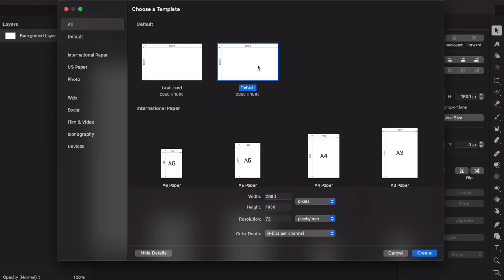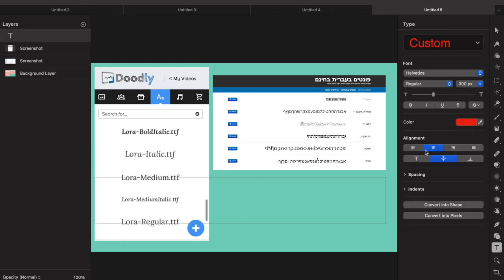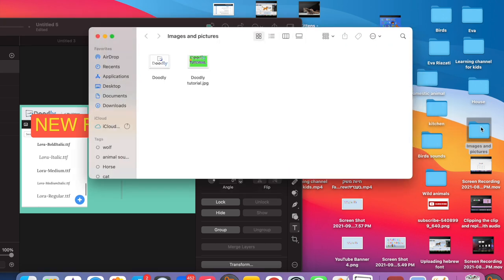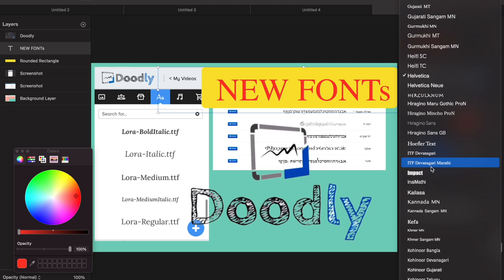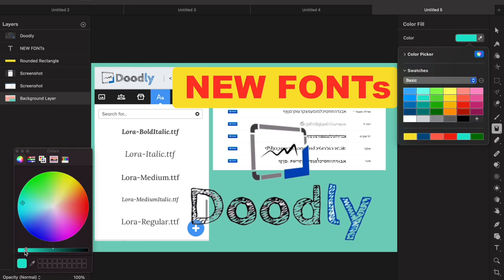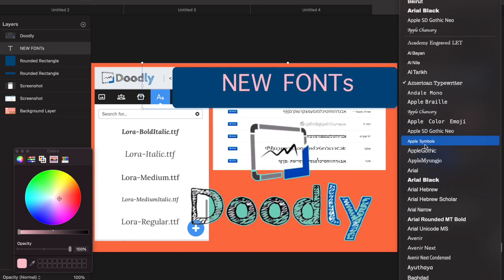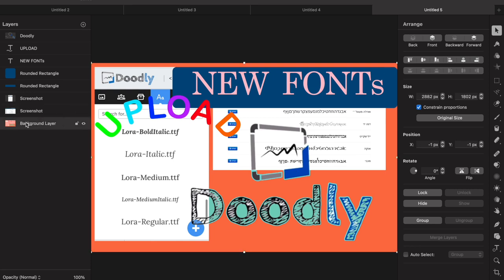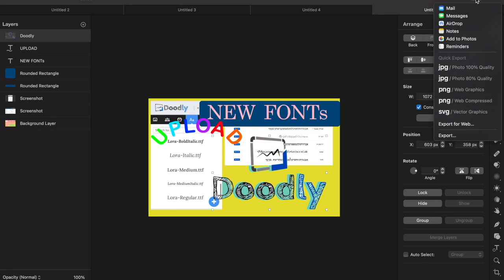Creating YouTube Thumbnail using PIXELMATOR Pro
In this video you can watch how I created Thumbnail for my YouTube video using Pixelmator Pro.

My name is Eva and I gladly share short tutorials about software tips as I learn along the way.